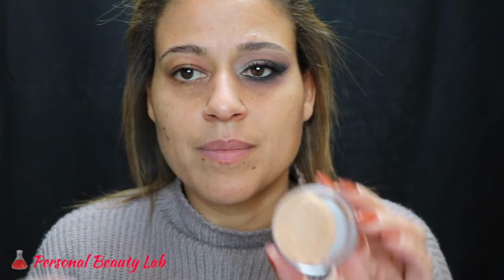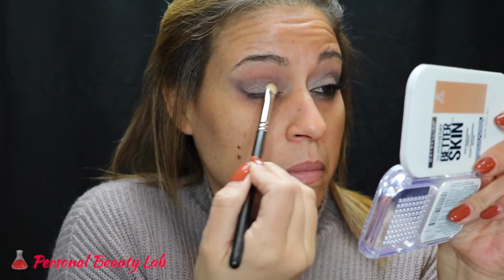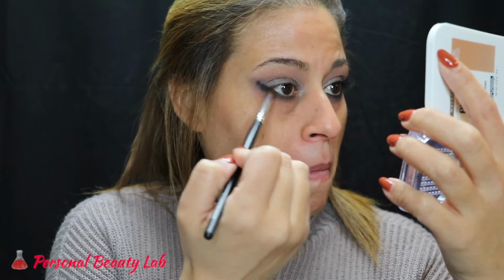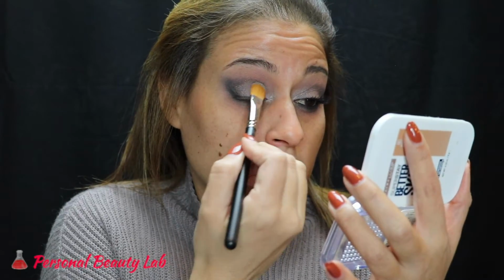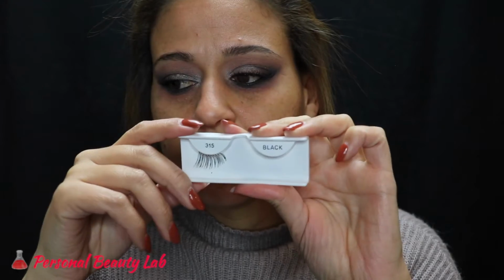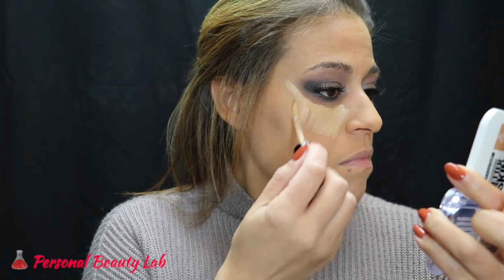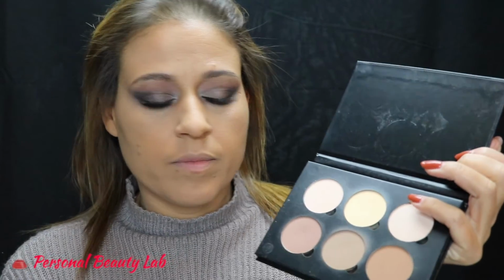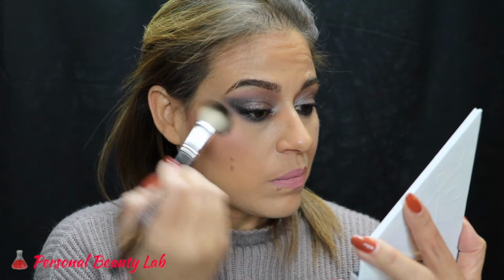Silver, Gray, Black Smokey Eye Tutorial | Evening & Special Occasion Makeup | PersonalBeautyLab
Today, I had a dance performance and I wanted to focus on the eyes for this on stage makeup look.  I'm sorry that at times, the focus went to my hands and mirror rather than to my face; I will work on it to make it better next time!

This video is in response to special requests for looks that help lift and open the eyes, as well as a demonstration on using shadow as liner to smoke out the lower lash line.  I think this smokey eye look addresses all three!  What do you think?

xoxo,
Yori

Products Used:

MAC Pro Longwear Paint Pot - Shade Layin' Low
Lorac Pro 2 Eyeshadow Palette
Marc Jacobs Beauty Highliner Gel Eye Crayon Eyeliner – Shade Blacquer
Tarte Opening Act Lash Primer
MAC Extended Play Gigablack Lash - Shade Black
Ardell Lash Accents 315
House of Lashes Eyelash Adhesive - Shade Clear
L'Oreal Paris Infallible Pro-Matte Foundation - Shade 107 Fresh Beige
Maybelline Superstay Better Skin Skin-Transforming Powder - Shade Rich Tan
Too Faced Born This Way Naturally Radiant Concealer - Shade Medium
Anastasia Beverly Hills Contour Kit - Shade Light to Medium
Physician's Formula Murumuru Butter Bronzer - Shade Bronzer
Too Faced Love Flush Long-Lasting Blush - Shade Justify My Love
Too Faced Love Flush Long-Lasting Blush - Shade Your Love is King
Kylie Cosmetics Lip Kit - Shade Koko K
MAC Fix +
Kat Von D Alchemist Holographic Palette

All products were purchased by me with my own money, and all opinions are my own.  If you are comfortable using them, great! If not, absolutely no worries.  Feel free to look up the products on your own.